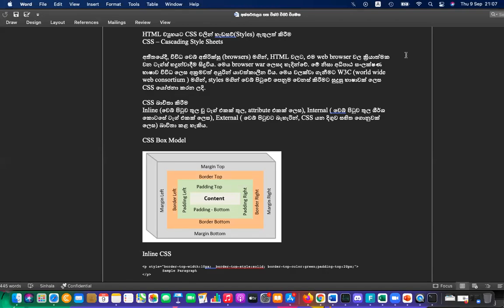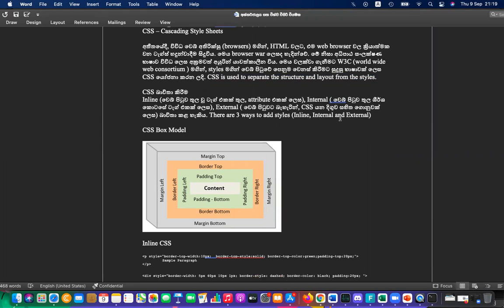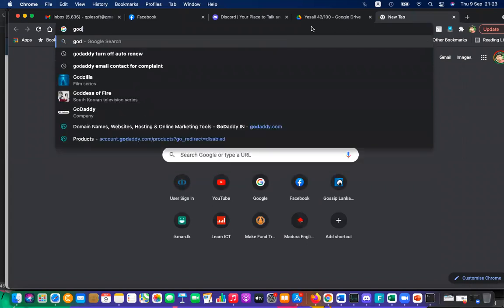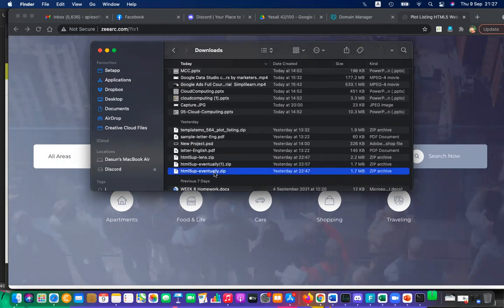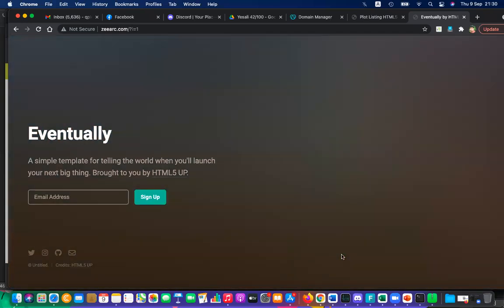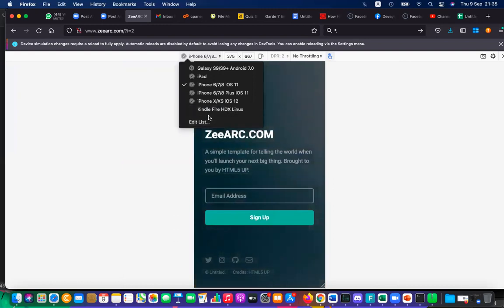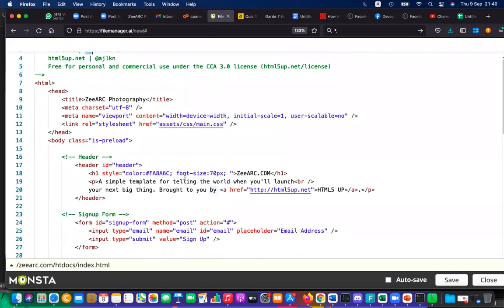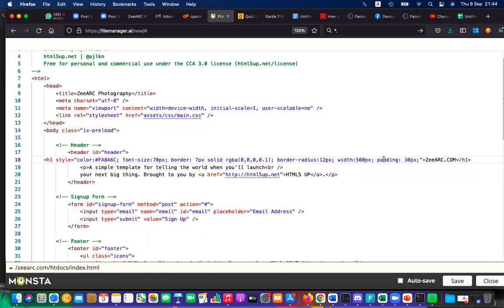Linking Domain to Hosting Account by Adding Name Servers, And CSS for Styling P1